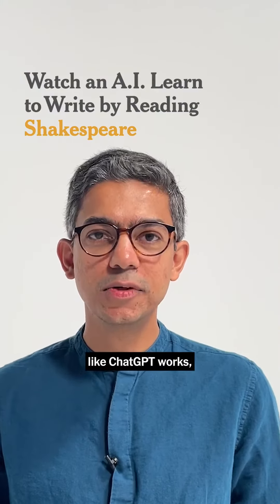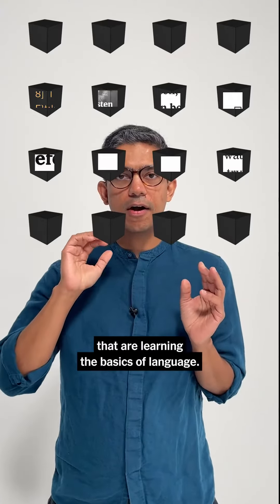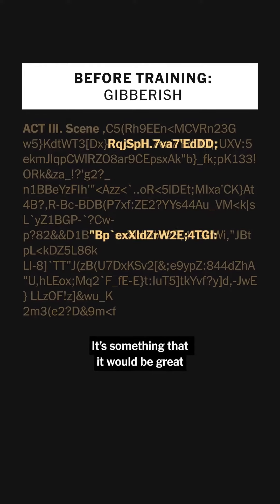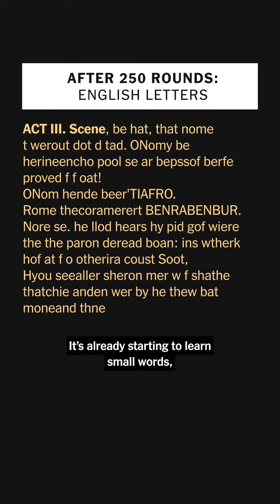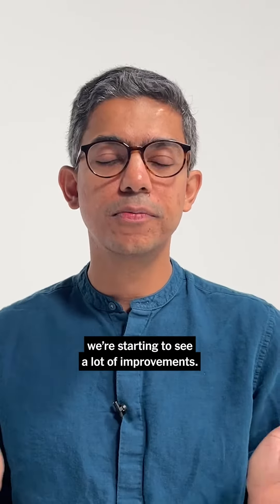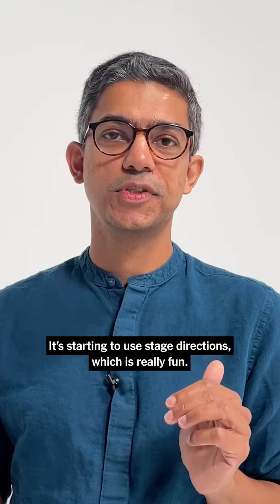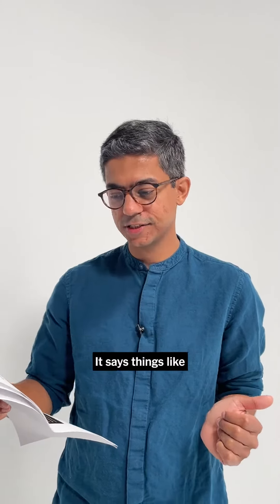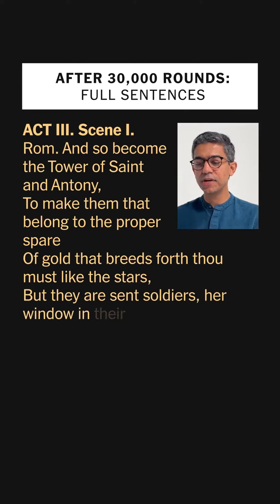The NYTimes reporter @aatishb trained an AI to learn to write in the style of William Shakespeare